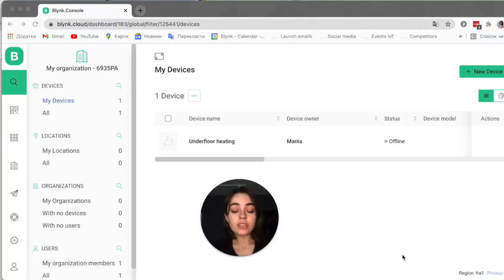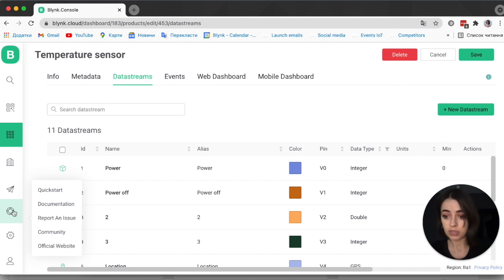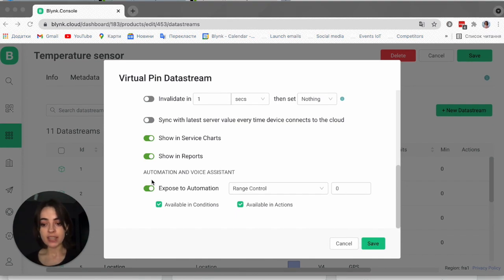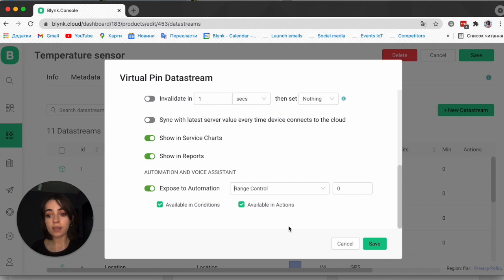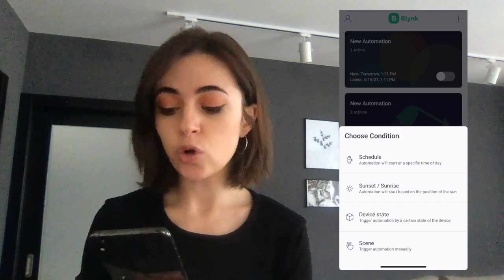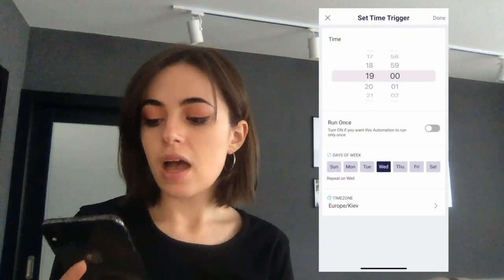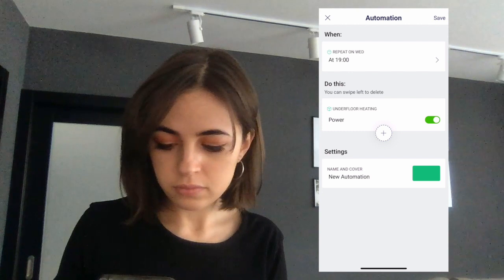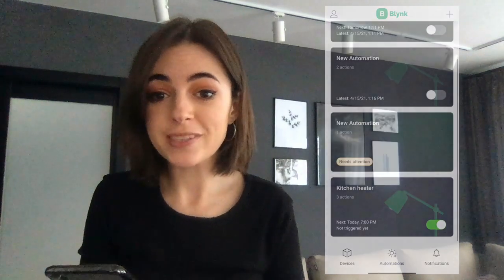Tutorial: set up and use Automations in the Blynk app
In this tutorial we will find out how to set up and use Automations in the Blynk IoT app.

We just made it easy for you and your customers to automate the Internet of Things!